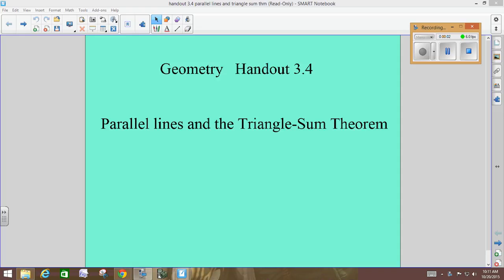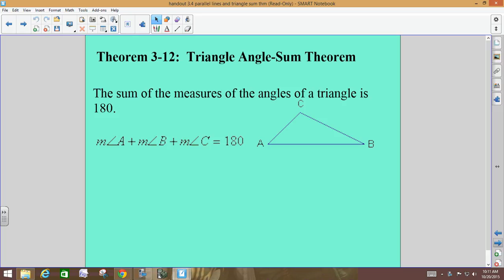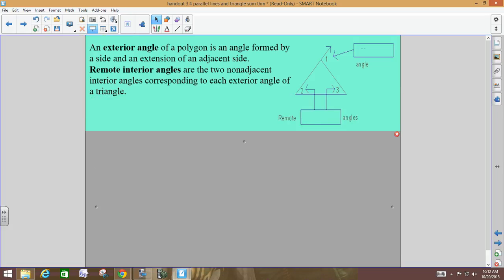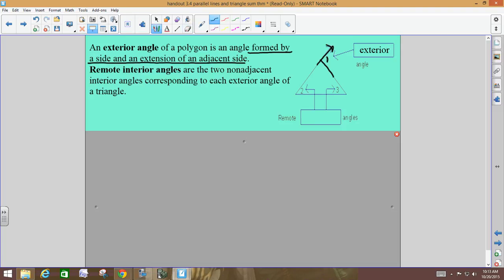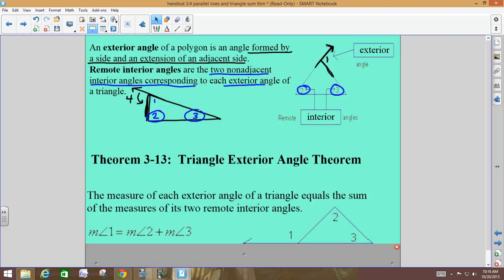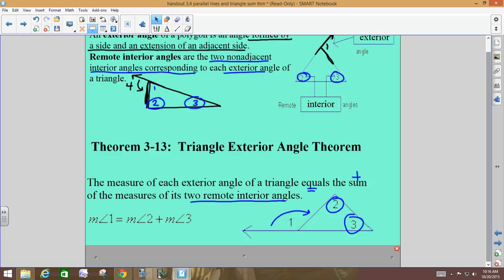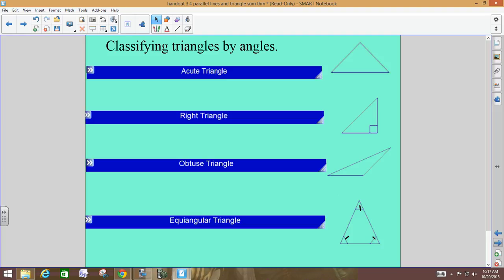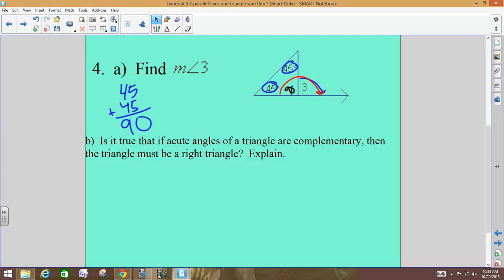Geometry 3.4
Geometry
3.4 Triangle Angle Sum Theorem